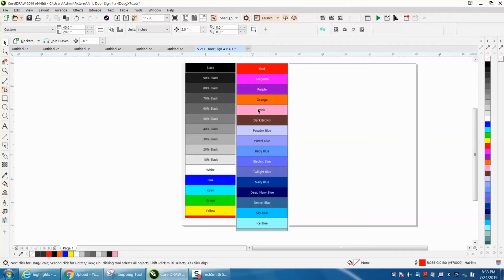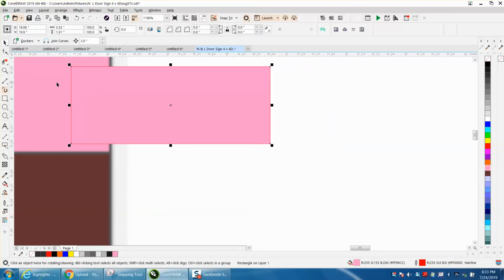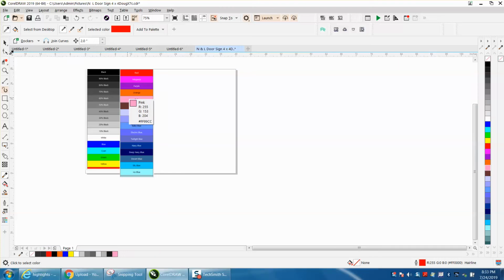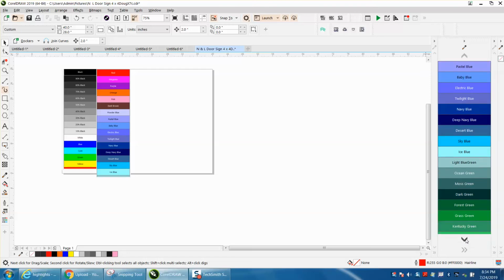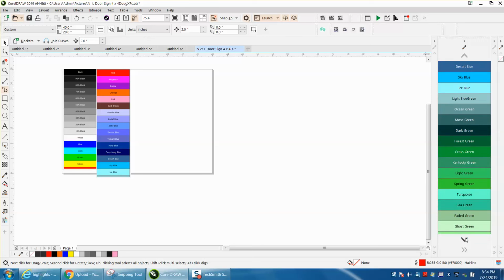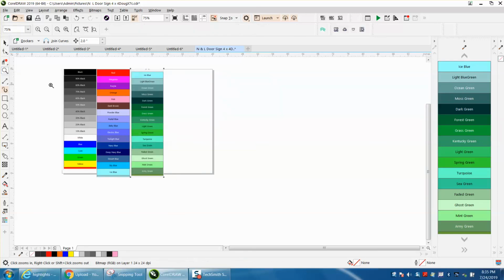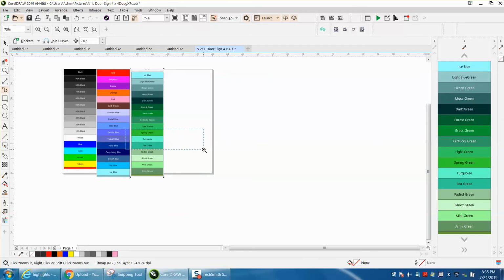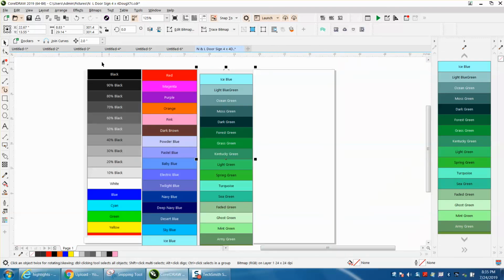Corel Draw Tips & Tricks print out all the RGB Colors with names of Colors